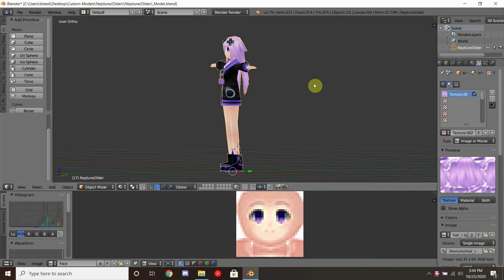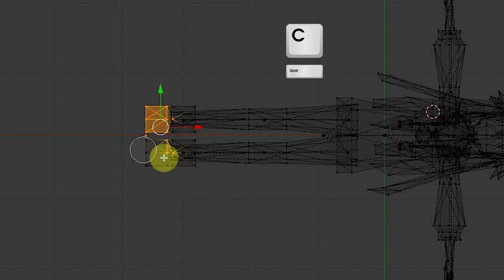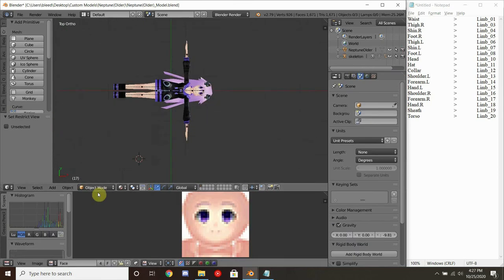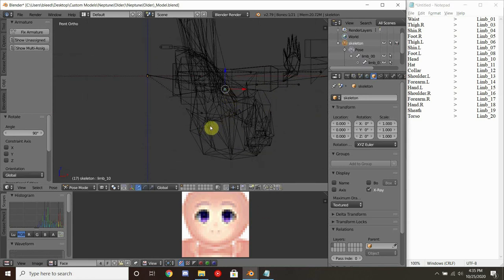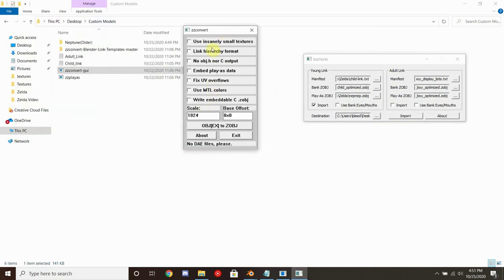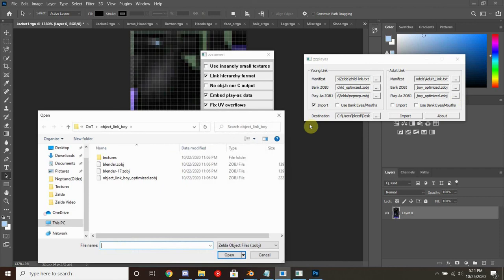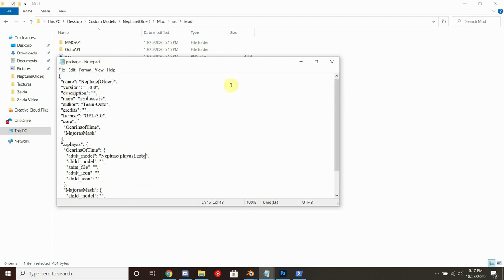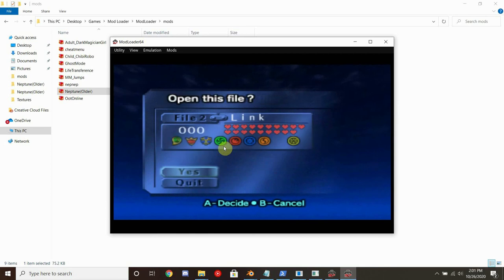Modloader64 PlayAs Tutorial Part 4: Rigging, Exporting, and Compiling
After a month or two of delays, it's finally rolling out.

PlayAs is a type of mod for Ocarina of Time (and eventually also Majora's Mask) in which the player's model is changed out for a custom model. This is used alongside Ocarina of Time Online (OOTO) to play with loads of friends.

This tutorial intends to bring easy access to all the current information to new modelers. The difficulty is mid to high and this whole process will take SEVERAL hours.

The final video in the series is here and it covers rigging your model to Link's skeleton, exporting the model, converting it to zobj, and compiling the PlayAs mod.

Commands for compiling:
modloader64 -n
modloader64 -t zzplayas_modloader_template
modloader64 -bd